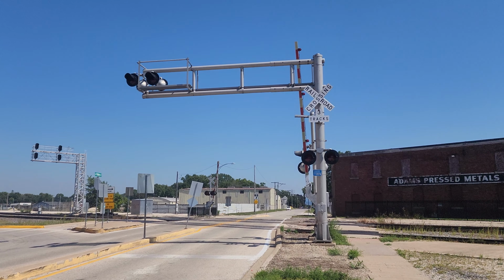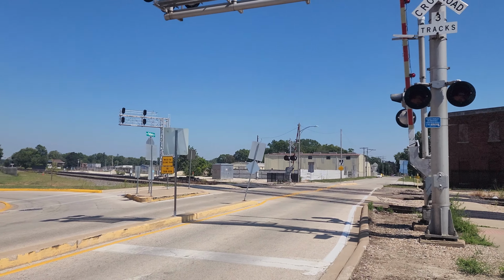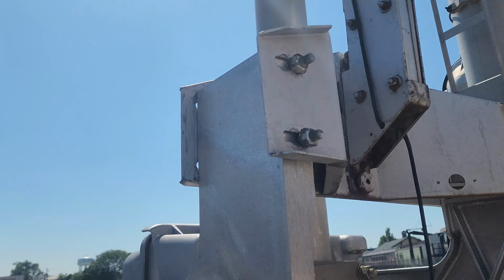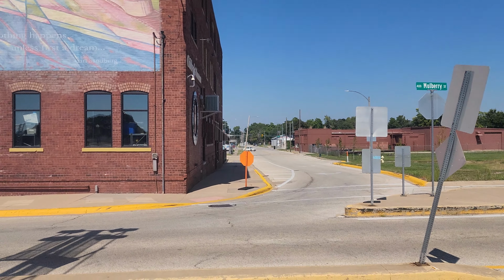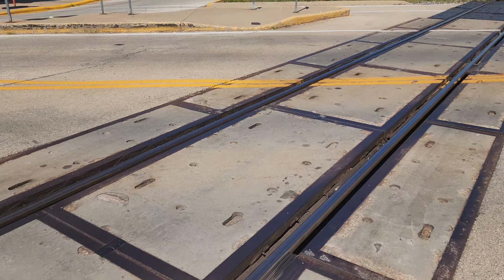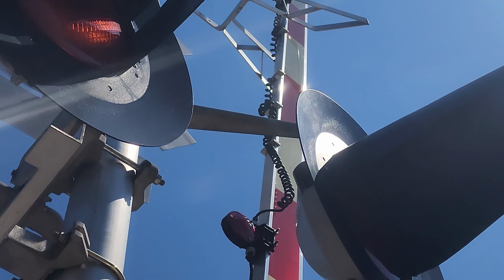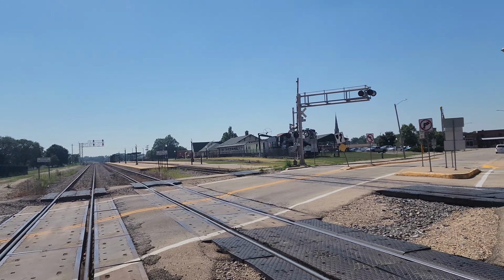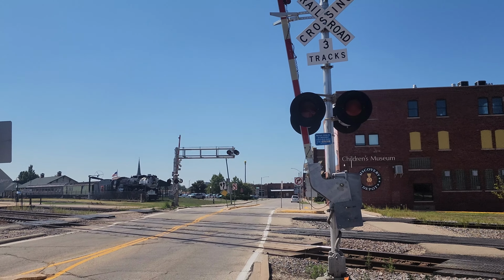Mulberry Street Railroad Crossing Tour, Galesburg, IL.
So while me and some friends were still around Galesburg, I decided to tour the central railroad crossing on the BNSF Mendota sub while waiting for our next train, since I thought it was worth checking out anyway. And as said in the video, I actually really liked the overall scenery of this place, and what the crossing featured as well, considering that this is a BNSF owned crossing with a remaining healthy GS type 1 E bell, amongst other things. But I guess with that said, I hope y'all enjoy this one.

Location: Mulberry Street, Galesburg, Illinois
Railroad Owner / Subdivision: BNSF, Mendota / Ottumwa Sub
Former Railroad Owner: BN, CB&Q
Status: Active
Estimated Trains Per Day: 20-30
Amount of Tracks: 3
Quiet Zone: Yes (24-Hour)